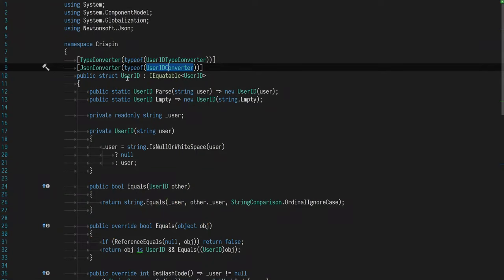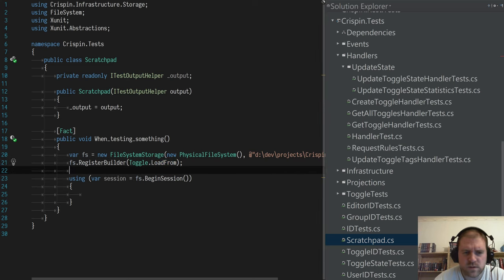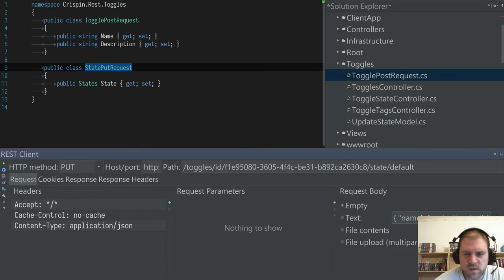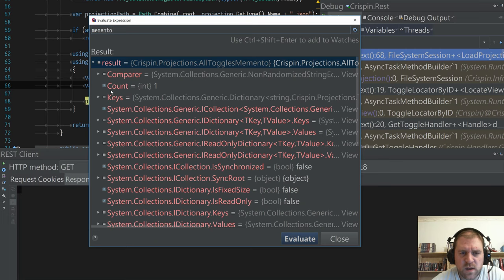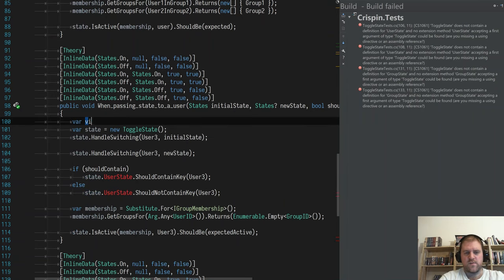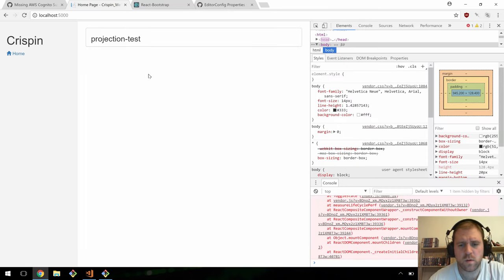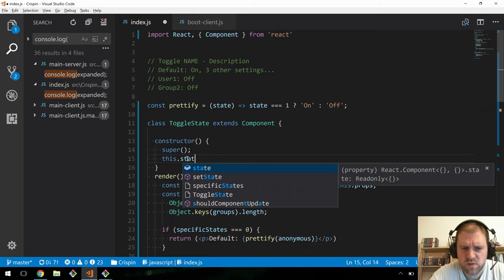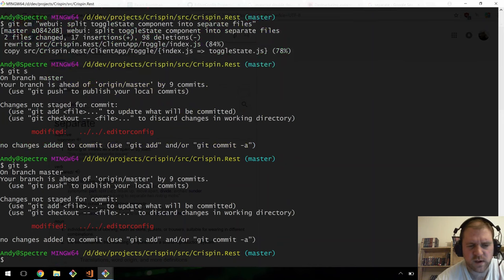Crispin 35: Serialization, ReactJS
* Fixing some serialization bugs
* Making the toggle component have expandable details
* Grumbling about javascript destructuring syntax